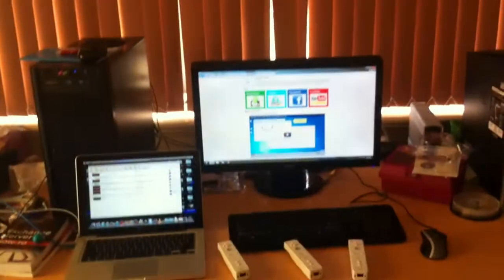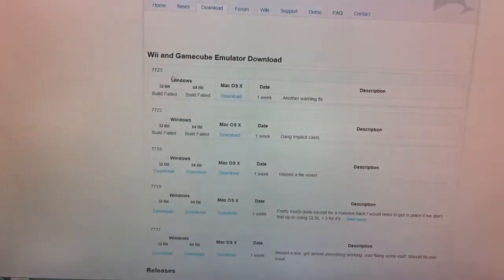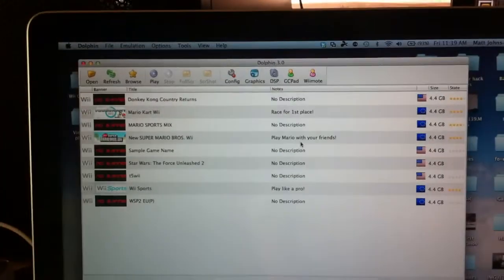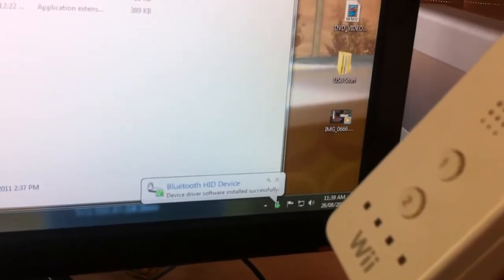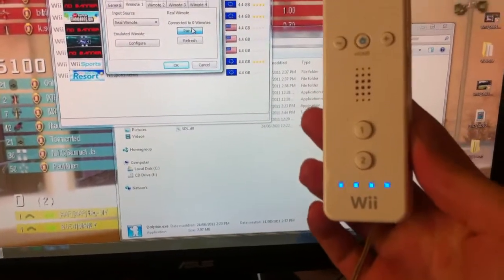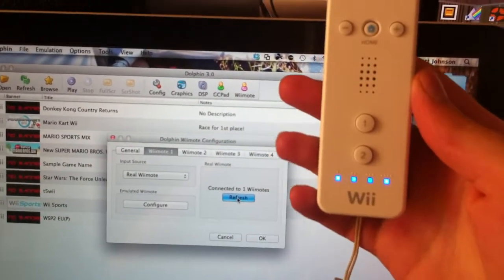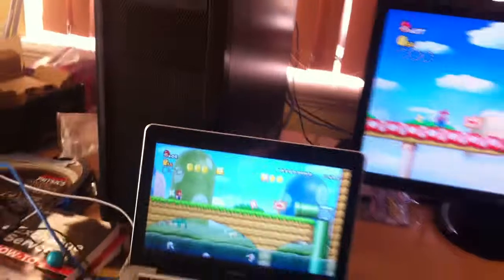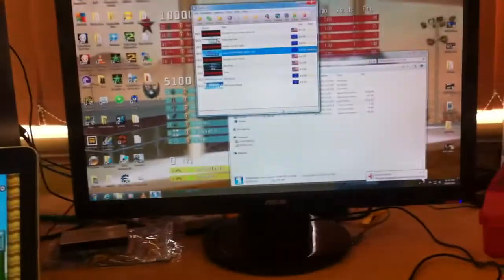Use wii remote with dolphin for Windows and Mac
Feel free to tip me if my video helped you at all :)

Litecoin: LMwixe96Kq6pwxizT83Bjcg6Pvb2Z2Jon3

Dogecoin: DT4gyFs92im82fVixrLX2p2hGbh7bXgpbU

I do a quick run through on the process of getting your wiimotes to run with Dolphin on your PC or Mac. Any questions and I will maybe try and help you :)